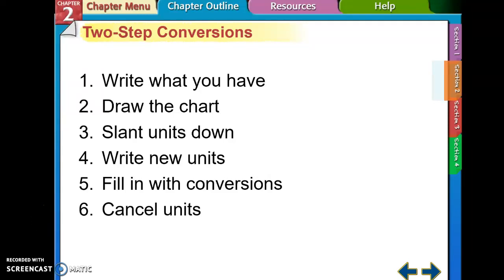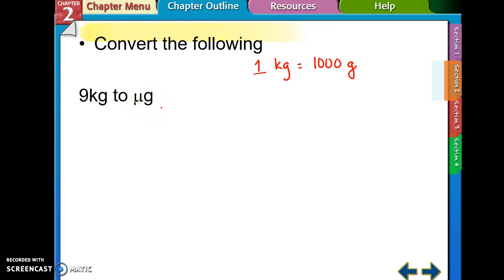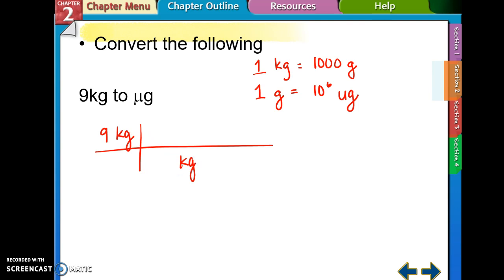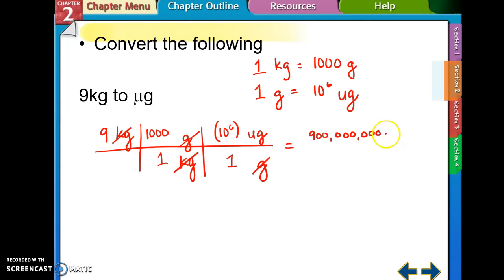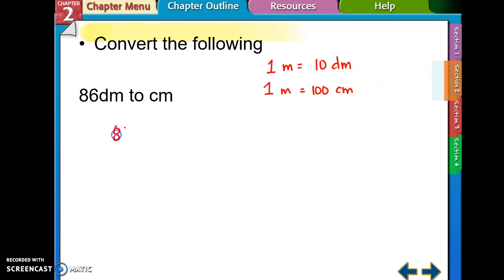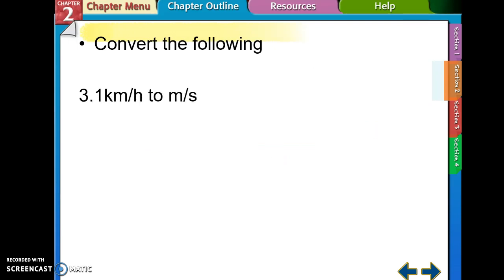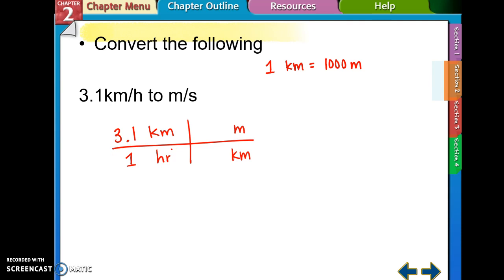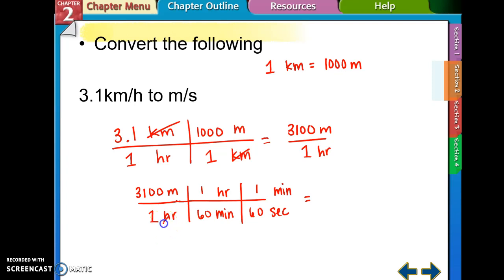Video 2.5 - Two-Step Metric Conversions